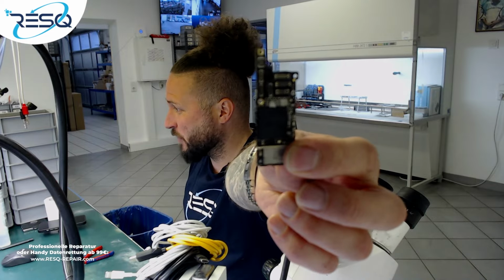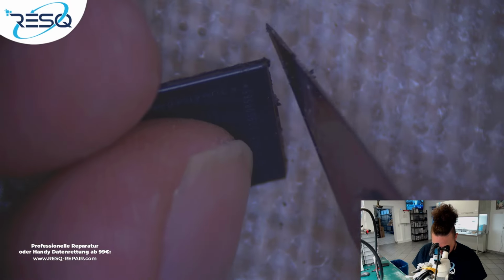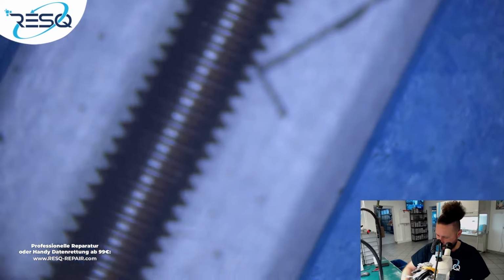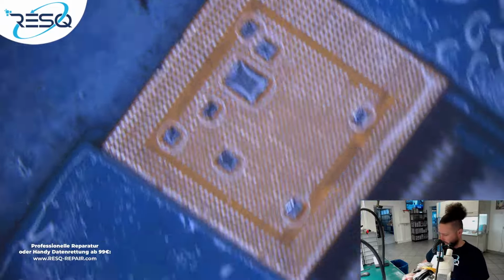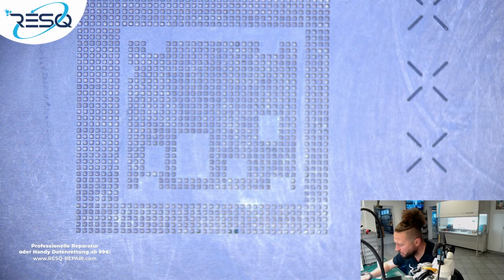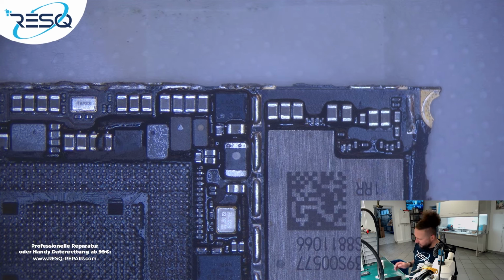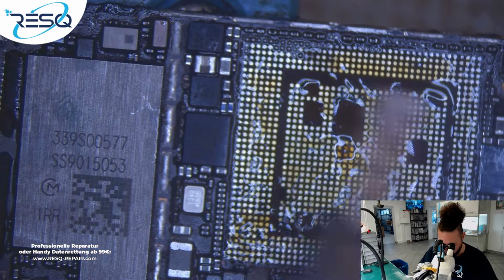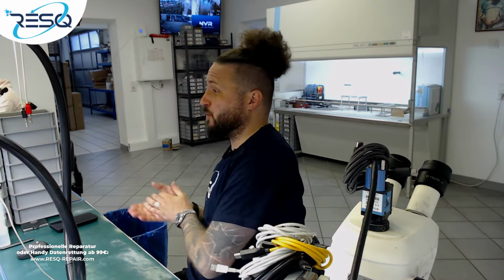iPhone XR Data Recovery - Broken Logicboard - RESQ Microsoldering Show - How To Recover Data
🔬 Today we recover data from a broken iPhone XR Logicboard
👍 If you enjoy the video, we are very happy to see a thumbs up or a sub, also if you have any feedback or questions, let us know in the comments😇
💻 SD Card, HDD, SDD or your Smartphone dead and looking for a professional repair?:
📚 Our Data-Rescue Blog Article (Ratgeber - Datenrettung Xiaomi)
✅ Socials:

Timestamps:
00:00 Welcome back! This iPhones's History
02:22 The Data Recovery Process
35:02 Final Thoughts